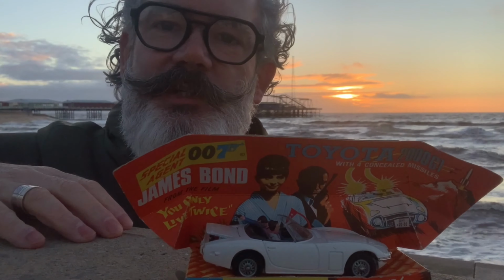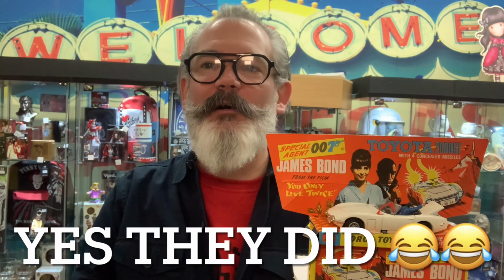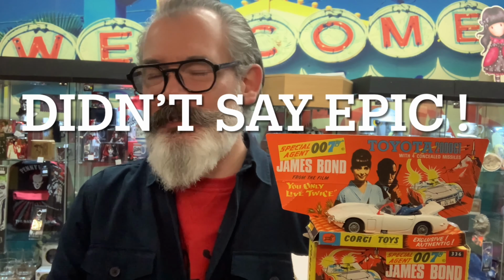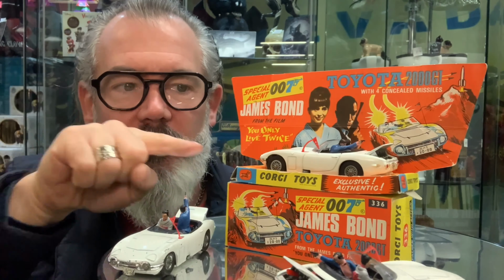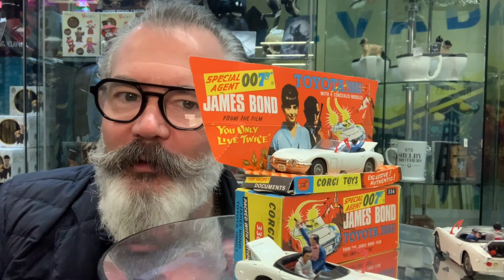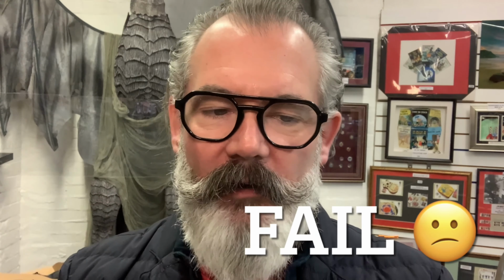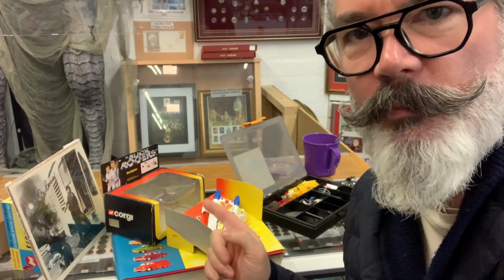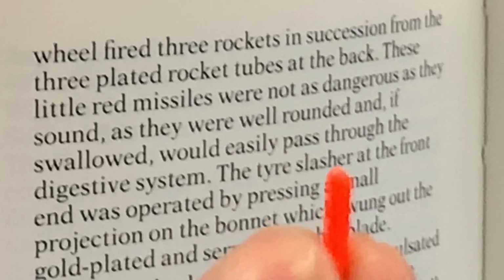James Bond Corgi Toyota 2000GT From You Only Live Twice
The 1967 Toyota 2000gt by corgi was the follow up toy to the Aston Martin DB5 from the film you only live twice. Hoping to repeat the success of the Aston for their second attempt at a Bond car  sadly no matter how cool the GT looked it just couldn’t out sell corgis original masterpiece ! it is a very pretty cat though ! now tow things first of all please vot for which video you want me to make next week no 1 the museum tour or no 2 the DB5 video ! And also your guesses to win the copy of the signed photo (sadly not the original that’s mine)  the first correct answer will win the print !

If you would like to visit Brooks Collectables Shop &Toy Museum our address is below.

Brooks Collectables Blackpool
7 Waterloo Road
Blackpool
Lancs
FY4 1 AF

Opening times for the shop & museum
Monday     11 till 5+
Tuesday    11 till 5+
Wednesday 11 till 5
Thursday   11 till 5+
Friday         11 till 5+
Saturday    11 till 6+
Sunday       11 till 5+

I’ve bought the kit with my own money, and am not being paid in any way to promote or endorse this product I’m building hot purely as a fan !